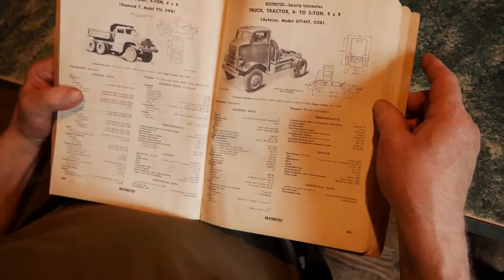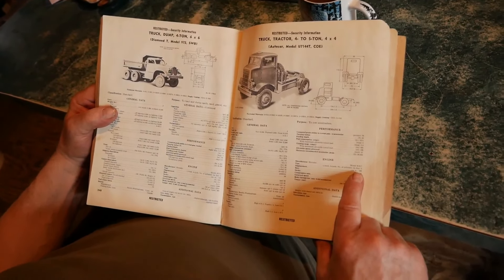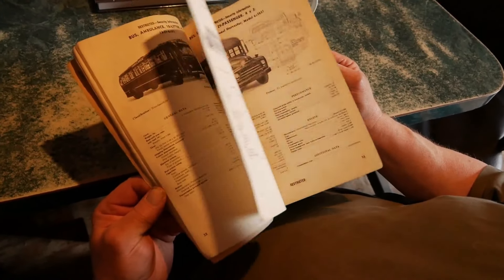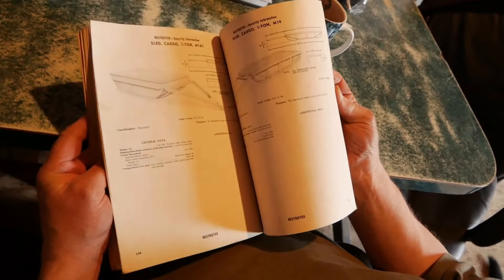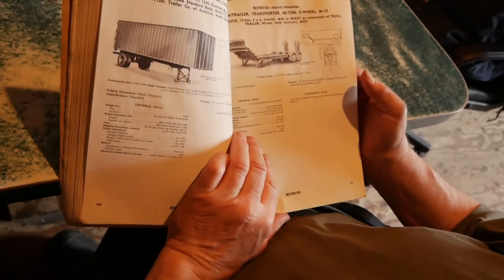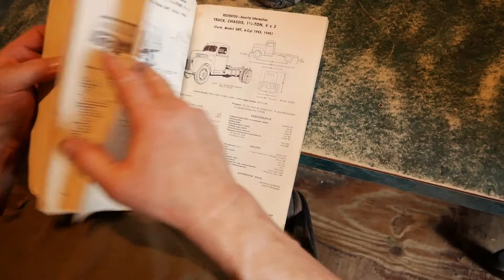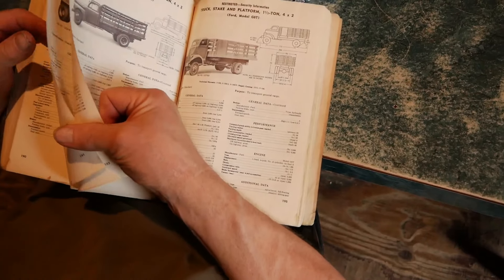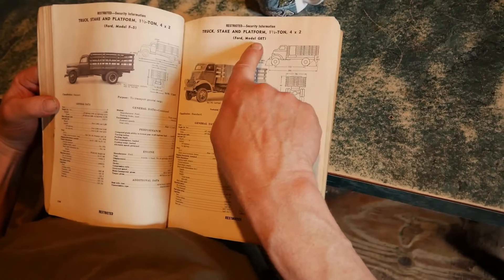1944 WWII Autocar U7144T COE Trucks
Two 1944 Autocar model U7144T COE (Cab Over Engine) 4X4 truck tractors saved from the scrapyard. The "Red Ball Express" employed many thousands of trucks in convoys of resupply to Allied troops and transported everything from gasoline to medical supplies and food for the advancing armies. Most of these "Autocar U7144T COEs", that I have seen footage of, pulled tank trailers for the refueling of tanks, aircraft and other equipment. I have seen footage of these Autocar truck tractors sometimes pulling two tank trailers and even as many as three during the liberation of France. The Autocar U7144T COE was a four-wheel-drive unit and utilized a Hercules RXC gasoline engine coupled with a 5-speed transmission and 2-speed transfer case.

Service manual used in this video:
Department of the Army Technical manual TM 9-2800-1 to 19-75A-89